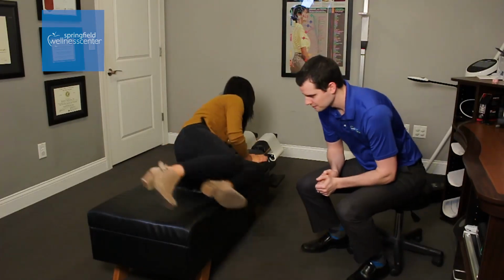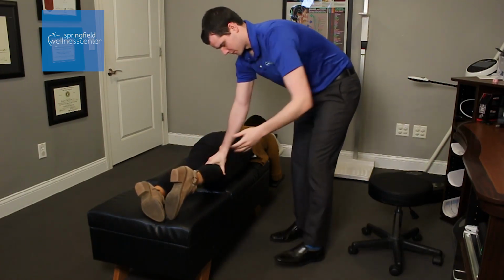Chiropractic and Rehabilitation Care Springfield IL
A chiropractic adjustment can be used to remove restrictions in any joint in the body.  That includes the ever important and useful knee.  Watch how a simple adjustment can be used on the knee to restore proper range of motion.  🚴‍♀️